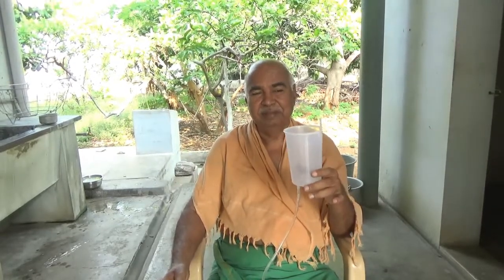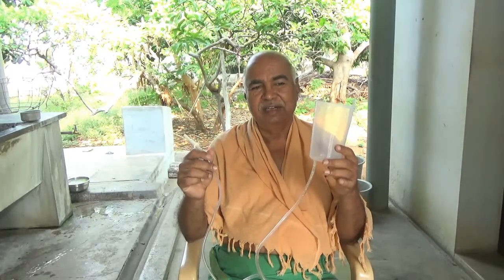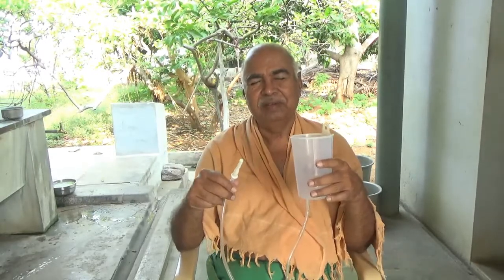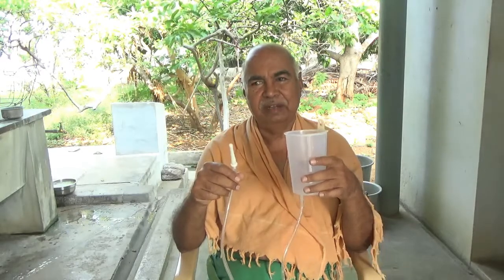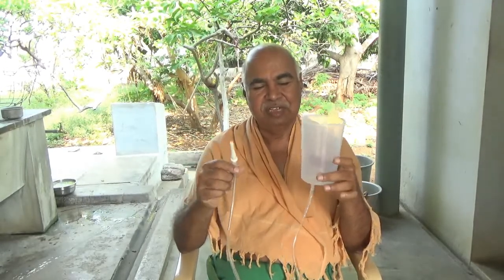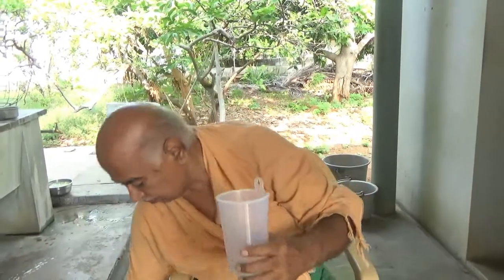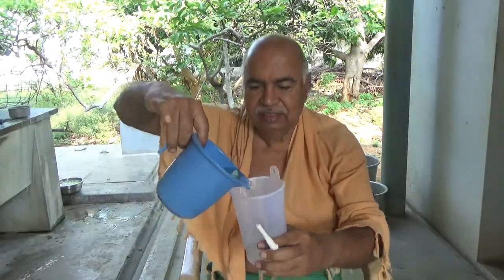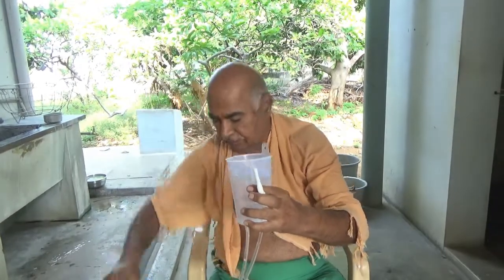PANCHAGAVYA SERIES -57, Enema Speech by DR.K.Natarajan, Kodumudi - English.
Enema Effects and Uses.